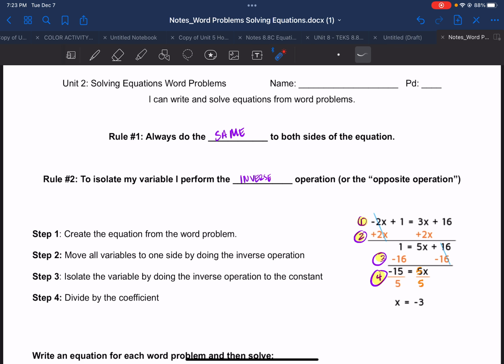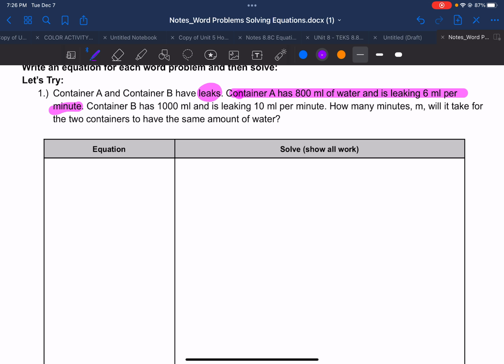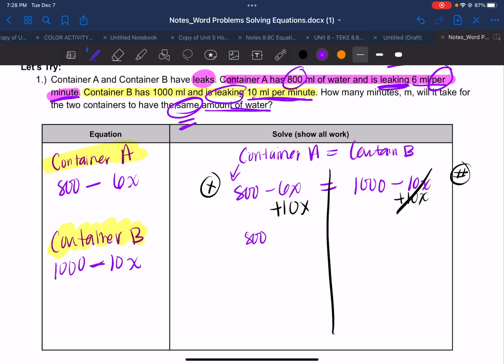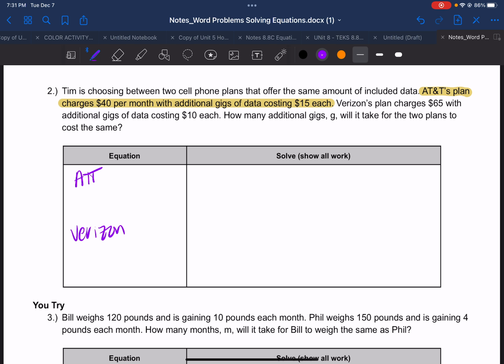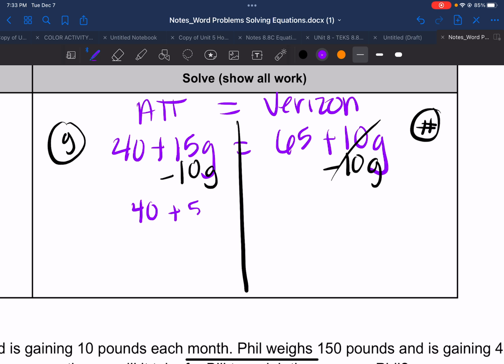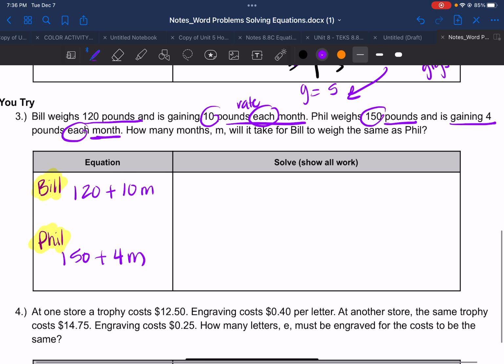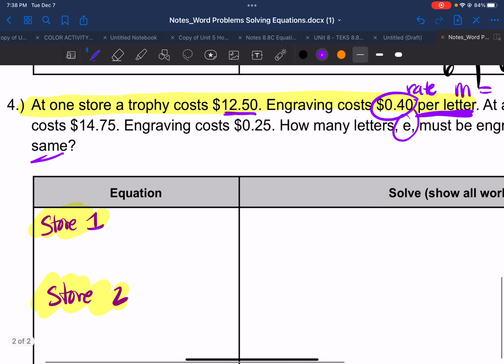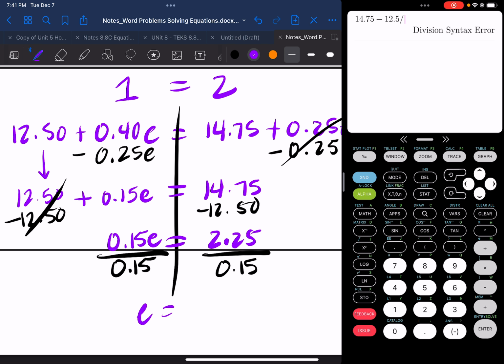Writing Equations to Word Problems